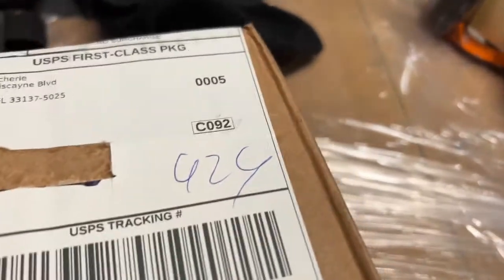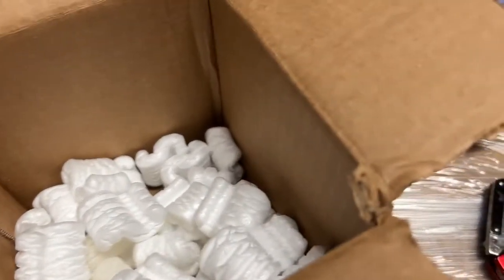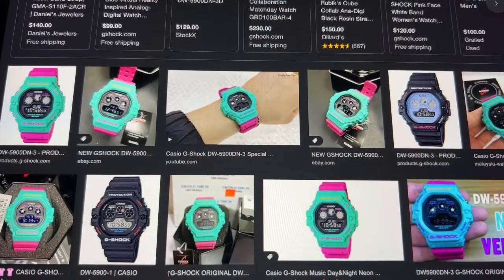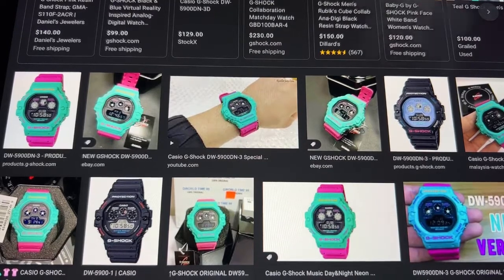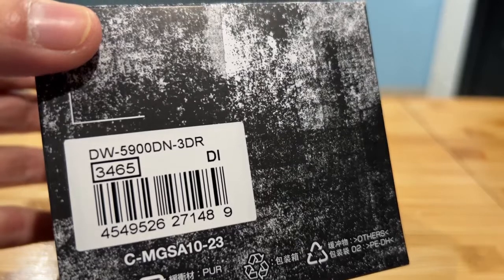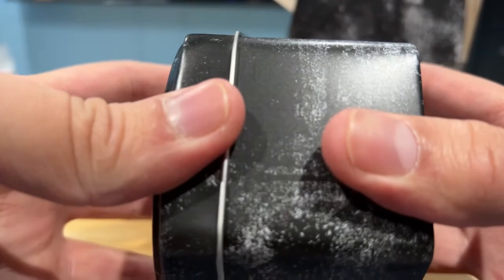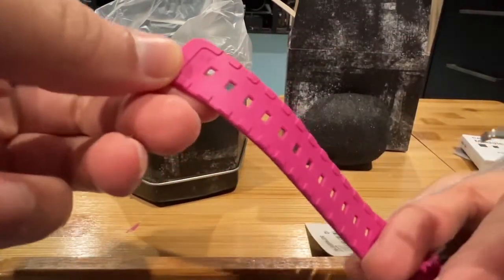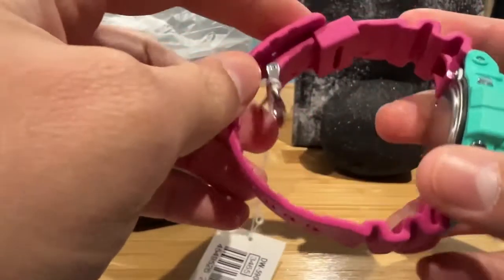Casio G-Shock DW-5900DN-3D Review & Unboxing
Part Of Psychedelic Multi-Color Line
Happy Birthday 2 Me!🎊🎉🥳🎂🎁

Case Diameter: 45.5MM
Thickness: 15.2MM
Lug Tip: 51.6MM

Pre-Orders Ends On June 14TH

Pre-Orders Ends On April 28TH

Pre-Orders Ends On May 9TH

Tom Morga Private Signings Ends May 9TH.

Jason's Rising OverStock Perk Campaign

Funding For Never Hike Alone II In Demand

Backing Opportunity Available Due to Popular Demand For The FPS: First Person Shooter Documentary CheckOut!

Ur Choice Of Autographs & Items U Want Signed By Celebrities

If AnyOne Would Like 2 Purchase Any Horror AutoGraph Pick Ur Choice

If Ur Interested In Purchasing An AutoGraphs Signed By Any Celebrity & Or Athletes.

Mintchy Authentics For Ur Choice Of Any Autographs

Ur Choice Of Autographs Signed By Alex Vincent

Support The Family Of Wei Lin Through This Tragedy.

Support John Carl Beuchler's Memorial

Support Linden Cameron

If Ur Interested In Getting A Signed AutoGraph By Dick WarLock

If U Are Interested In Getting An AutoGraph Or A Signed Hockey Mask From Ted White AKA Jason IV

For AnyOne Interested In T-Shirts👕For Urself An Awesome👏🏻Price.

ICON: The Robert Englund Story - Documentary Check The Perks

For Those Who Have, Wear, & Collect Solar Watches Get This CoolFire Solar Watch